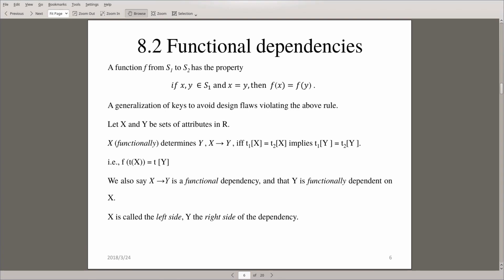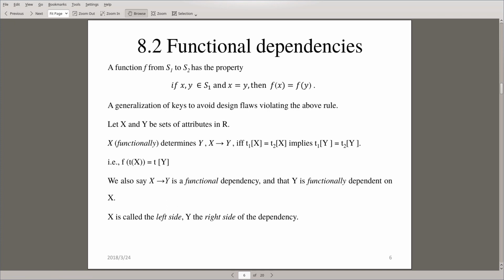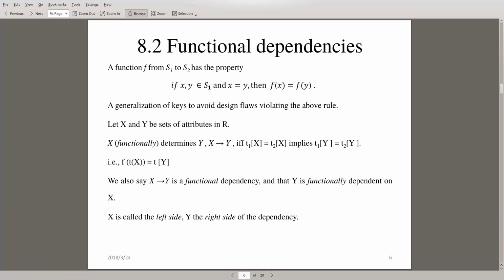Explaining a Technical Topic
Evidence that I am not mute.